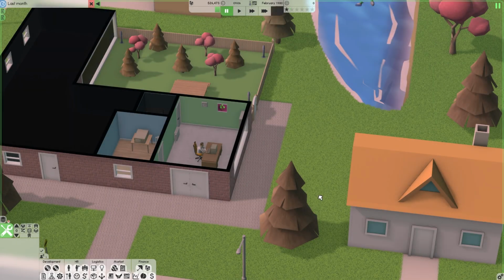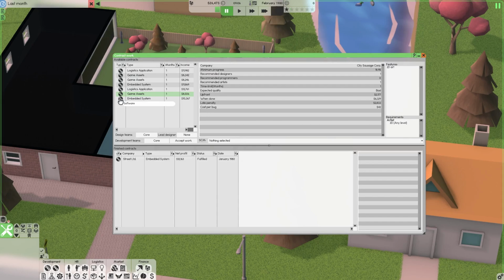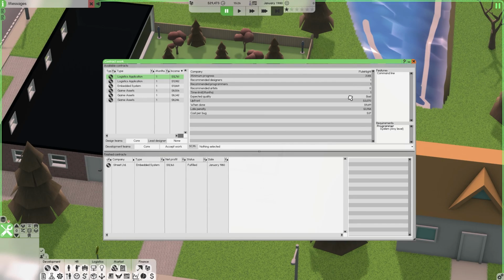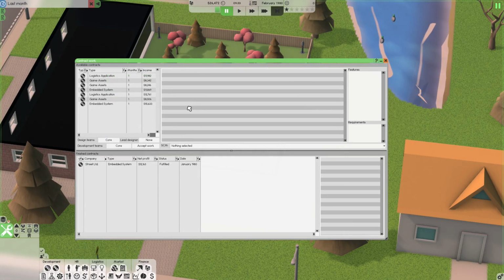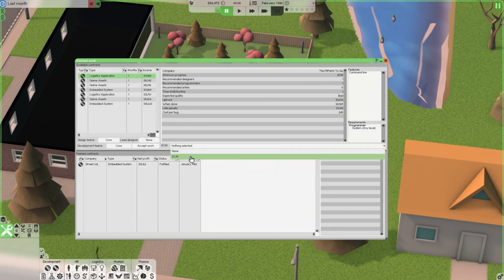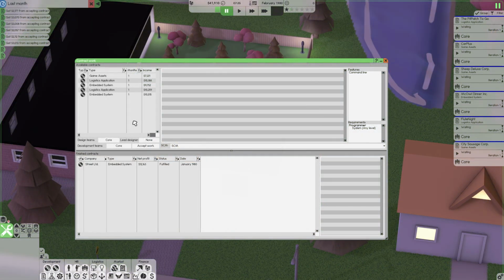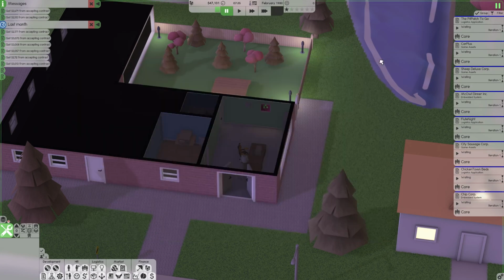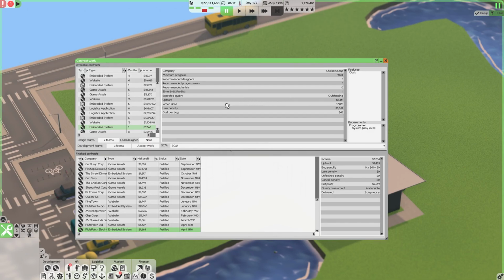Contract Work Guide - Software Inc. (2024)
Join me as I explain everything you need to know when doing contract work in Software Inc. I will continue to make a few more guides on Software Inc. so let me know if their is any specific area of the game you want a guide on.

►Timestamps

00:00 Introduction
00:30 Choosing Contracts
03:19 Teams, Lead Designer, SCM
4:38 Design, Alpha, Beta Phases
5:26 Multiple Contracts
7:07 Bonus Bit
8:32 Conclusion

► Other Music